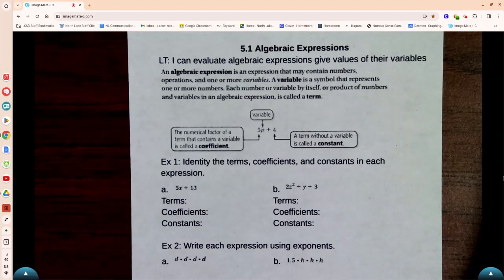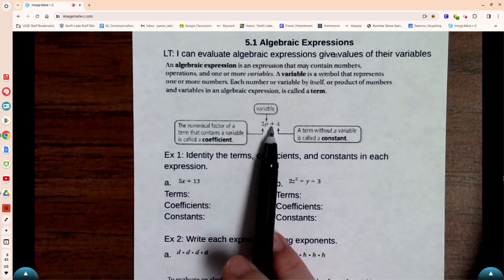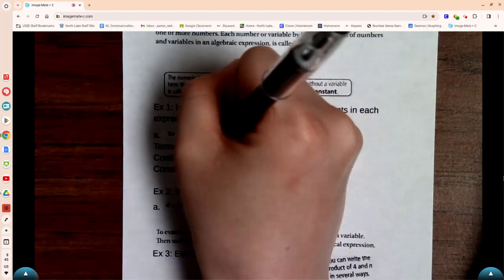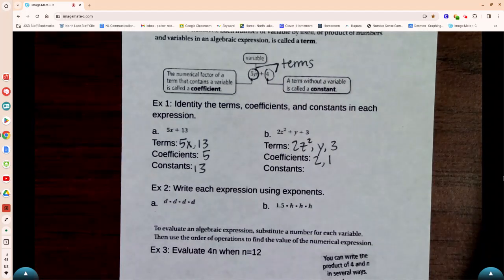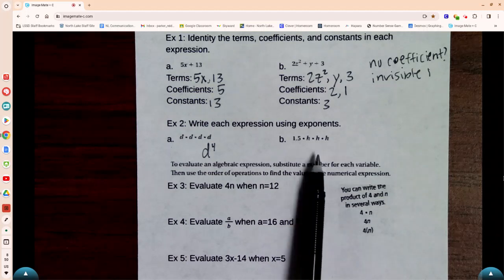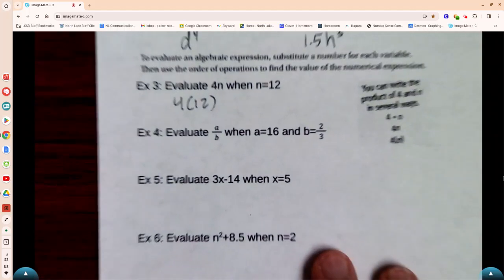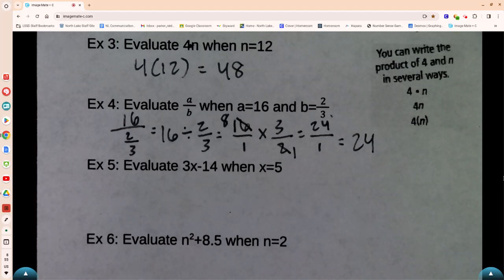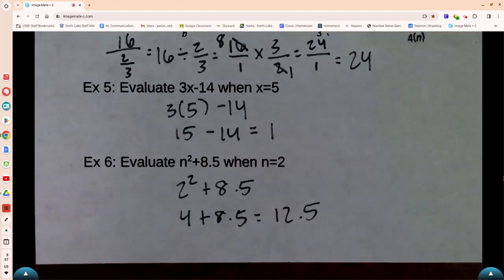5.1 Algebraic Expressions